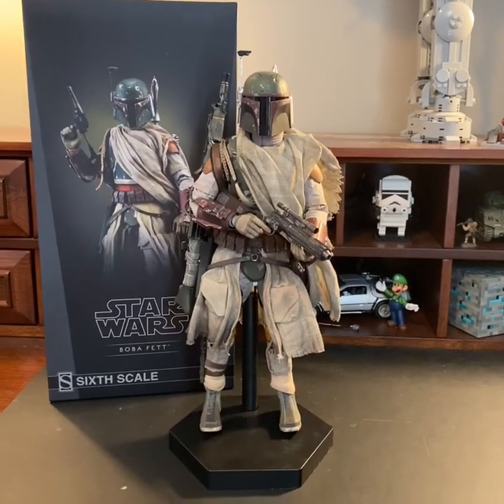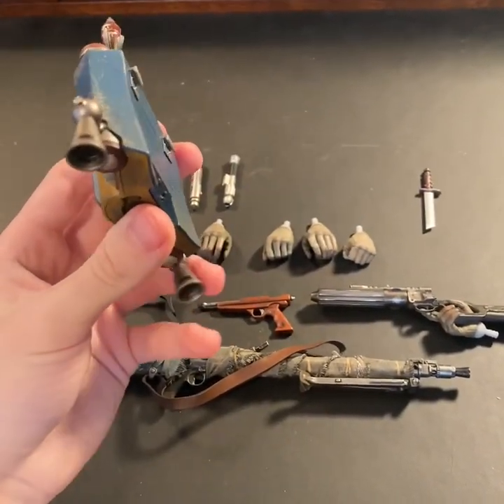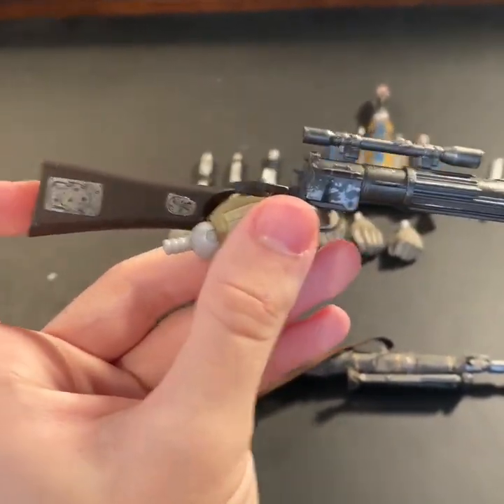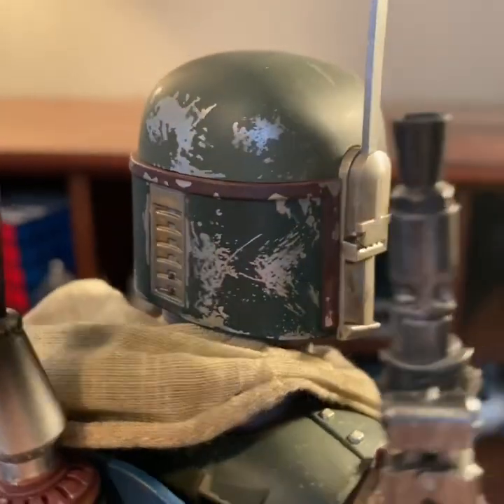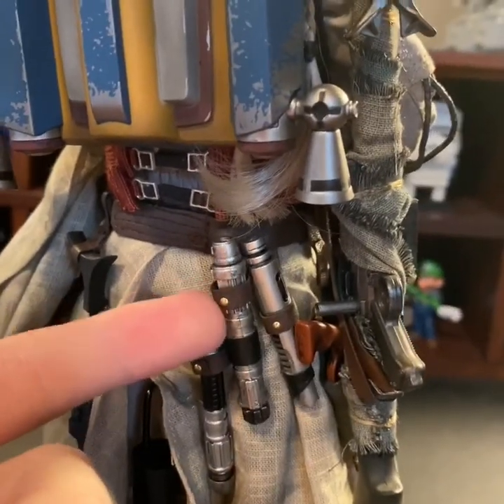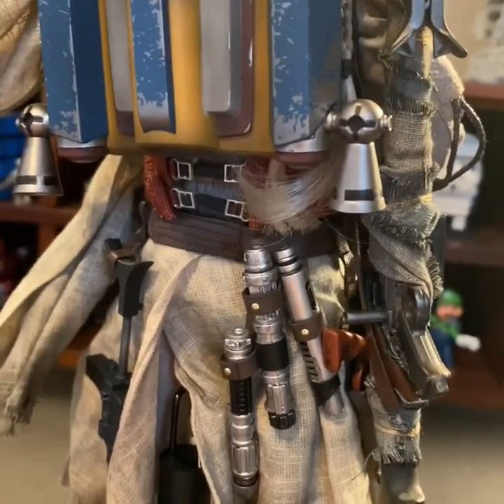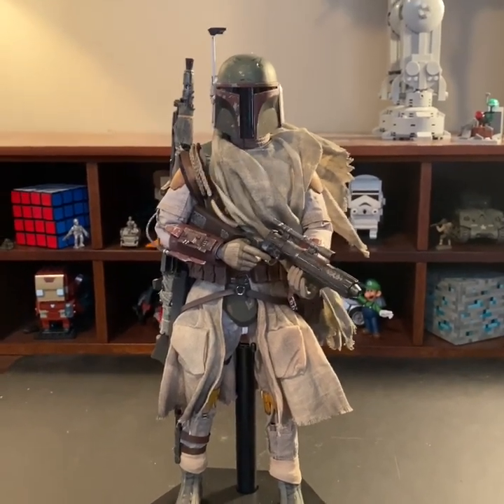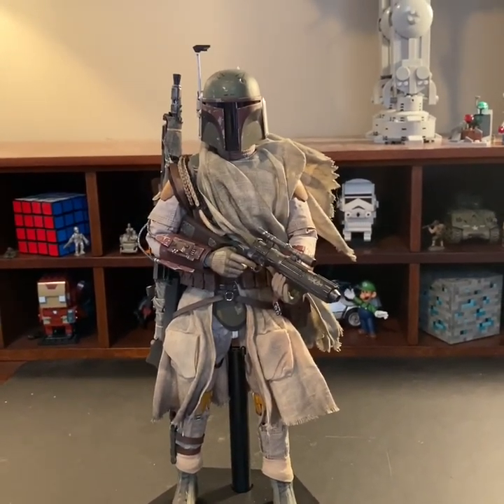Sideshow Star Wars Mythos 1/6 scale Boba Fett Review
Need posing help? Here's a link to a video made by Terry Smith, a great poser